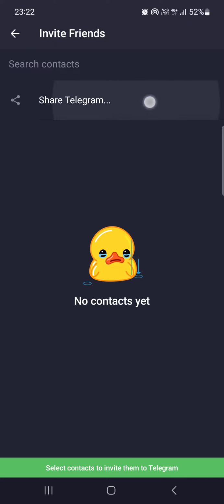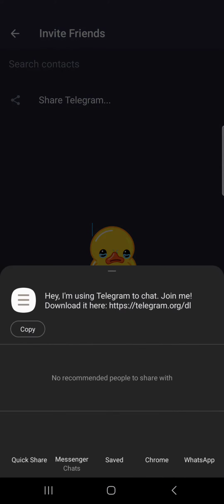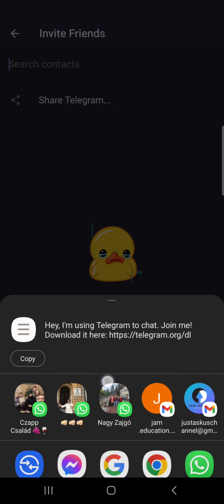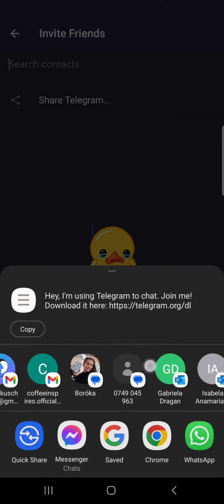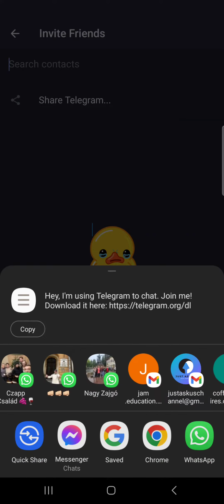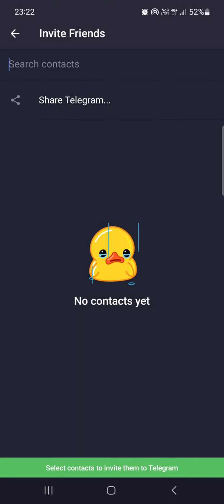How To Invite Friends On Telegram?